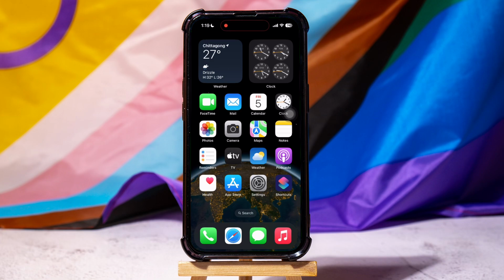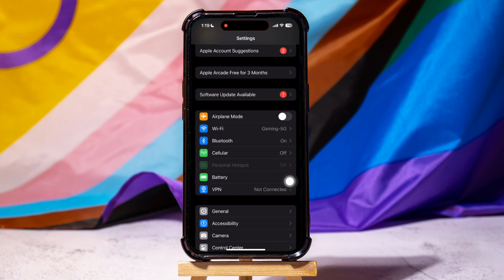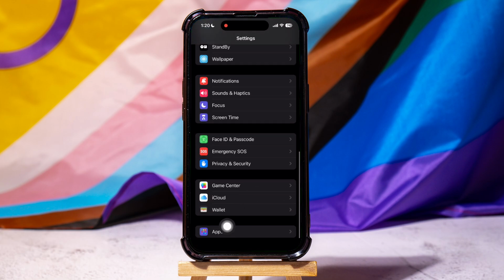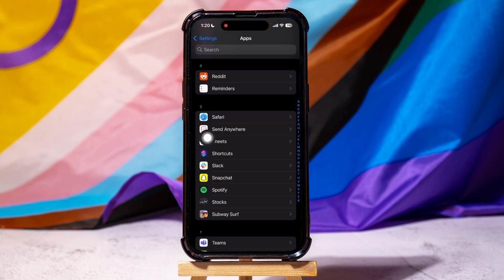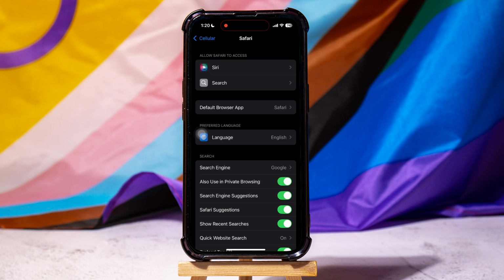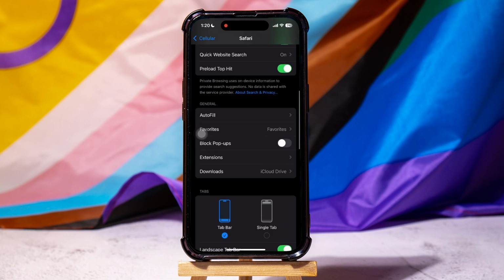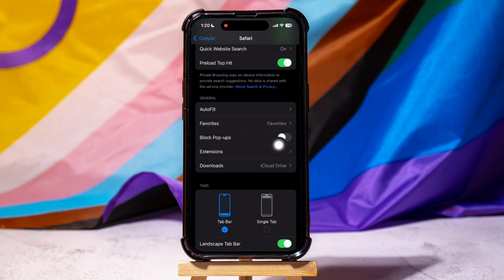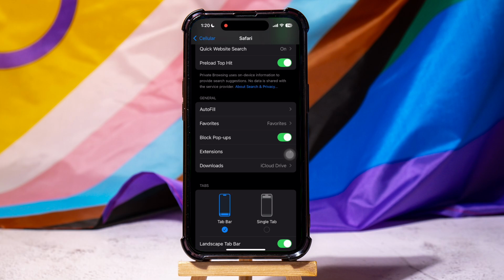How To Block Safari Pop Ups On iPhone 2026 (Step-By-Step Tutorial)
Here's how you can block those annoying Safari pop-ups on your iPhone in just a few simple steps. We'll go through the Settings app together to find the right options that will stop most pop-ups from interrupting your browsing experience. You'll learn exactly where to locate the pop-up blocker settings and how to enable them, plus I'll show you a few additional tips to make your Safari browsing even smoother. This tutorial works on all recent iPhone models and iOS versions, so you can follow along no matter which device you're using.